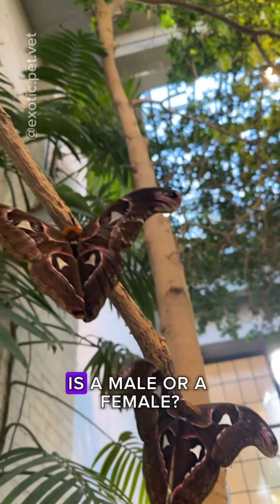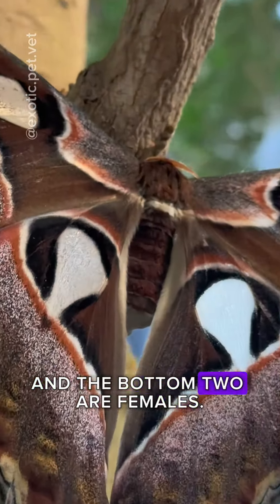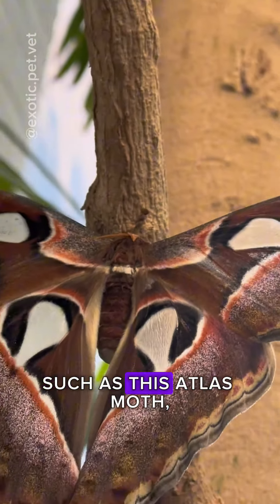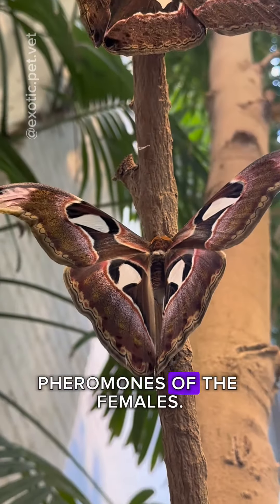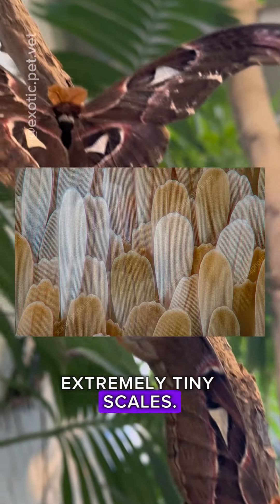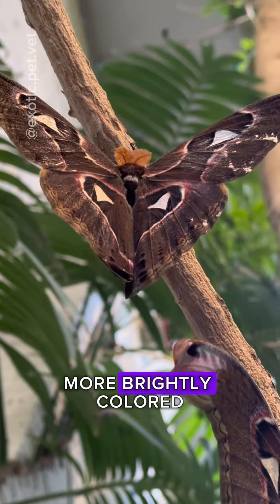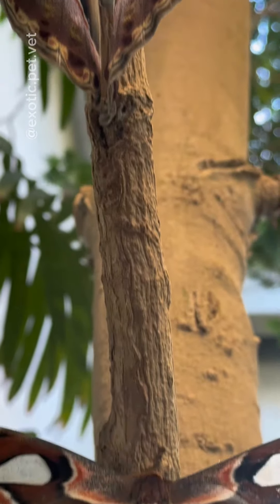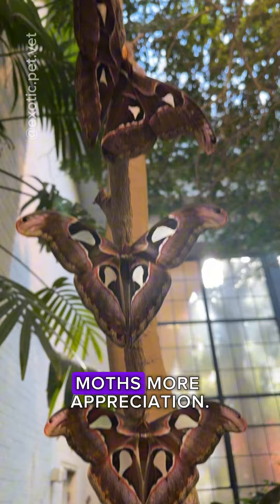How to Tell the Gender of a Moth (Male vs. female); Moth and Butterfly Differences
Do you know how to tell whether a moth is male or female? 🦋

The males have antennaes are much more prominent and fluffy.
The females will be much slimmer.

The males are thought to have bushier antennae in order to pick up the pheromones of the females.

Another interesting fact is that if you were to look at the wing of a moth or butterfly up close under a microscope, you would find out that the surface is made up of extremely tiny scales!

Butterflies, on the other hand, do not have the bushy antennaes of moths and instead have thin, straight antennae.

Although there are exceptions, butterflies also tend to be more brightly colored and active during the day instead of at night like moths.

It’s easy to appreciate butteflies as they are more colorful and active during the day, but personally, I think it’s time we show moths more appreciation as well!